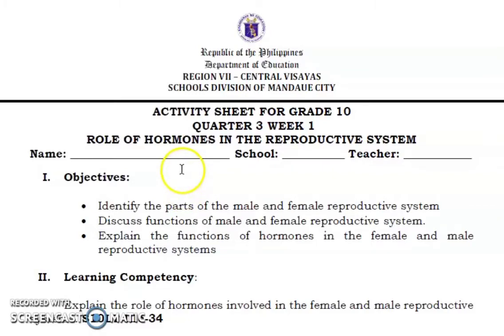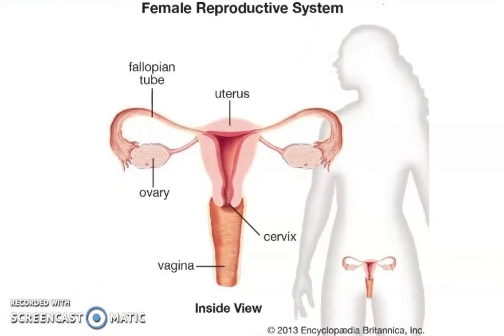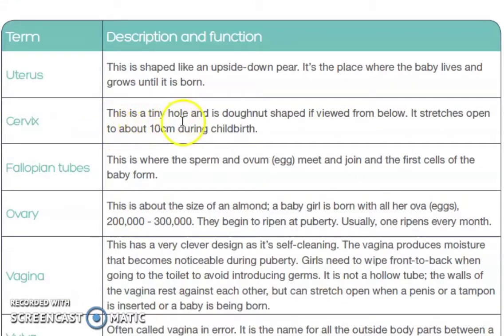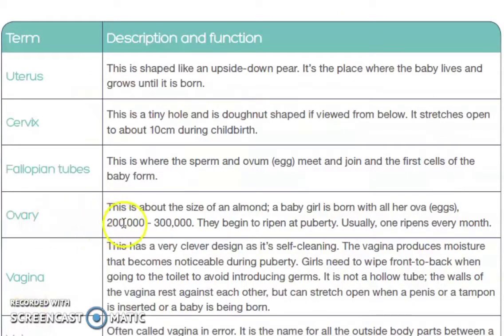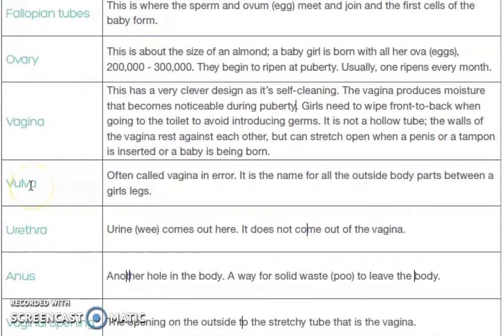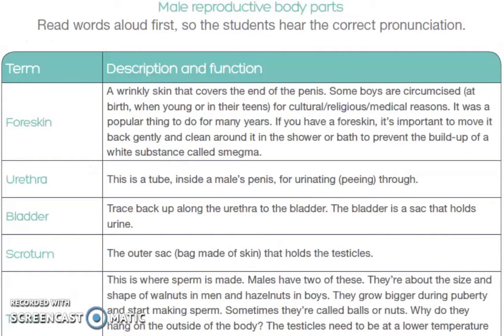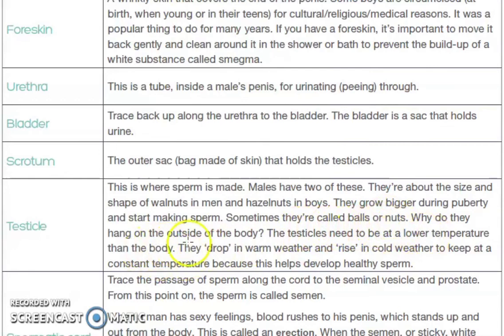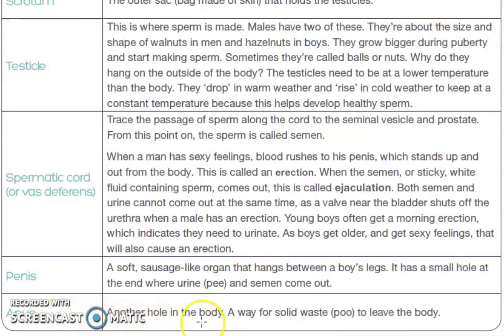Science 10: Lesson Guide Quarter 3 Week 1 Part 1